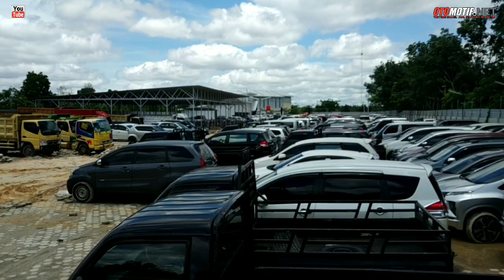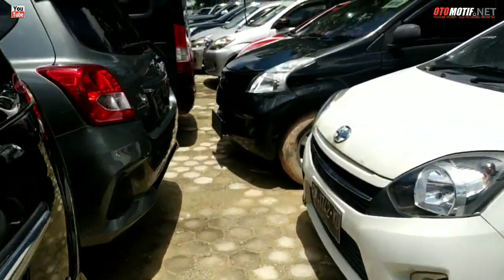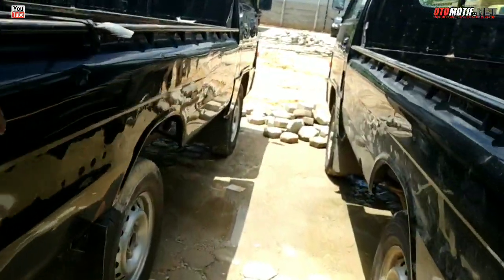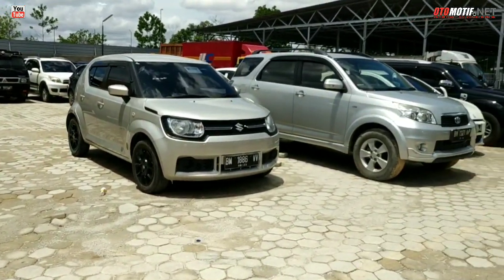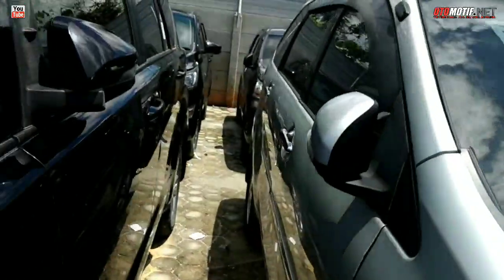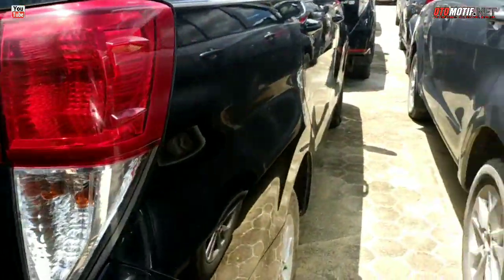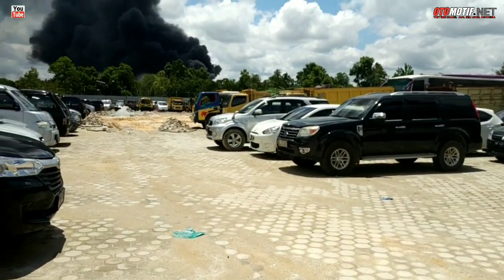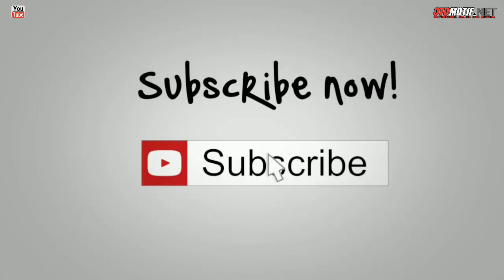Unit Stock Yang Segera Di Lelang. Balai Lelang JBA.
SALAM OTOMOTIF

Selamat Datang  di chanel OTOMOTIF.NET
Terimakasih atas partisipasi anda mengikuti
Dan Mendukung besarnya chanel ini kritik dan Saran selalu kami nantikan.
Suport kami agar kami bisa berbagi tentang
Informasi dunia OTOMOTIF. Besarnya chanel
Ini tak luput dari keterlibatan Sahabat otomotif.
Jangan Lupa untuk selalu SUB & SHARE - LIKE Bila anda suka dengan video yang kami sajikan
Sebelumnya saya ucapkan Terima kasih.

OTOMOTIF.NET.office address.
Jl. Singgalang Lima. Rt 03 Rw 04
Kel.    -    Tangkerang Timur.
Kec.   -    Tenayan Raya.
Kota.  -    Pekan Baru.
Prop   -    Riau - Indonesia. 28289
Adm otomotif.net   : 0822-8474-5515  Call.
(  wa no respon  )  only  information chanel.

INFORMATION VIDEO PROJECT :

Di bawah ini Info alamat Project video Tempat Lelang,Maupun Showroom, Mobil bekas & Baru

INFO ALAMAT :
PT. JBA INDONESIA
Lokasi Lelang              :  Pool JBA Indonesia Pekanbaru, Jalan Riau Baru, ( jl.Riau ujung )
Sebelum Jembatan Kuning Pertama Sebelah kanan.Air Hitam,  Pekanbaru

Sales Dealer Officer :
MARHADINATA.
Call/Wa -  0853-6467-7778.